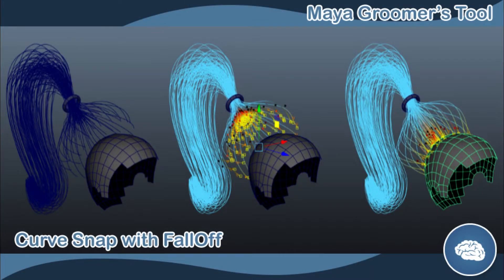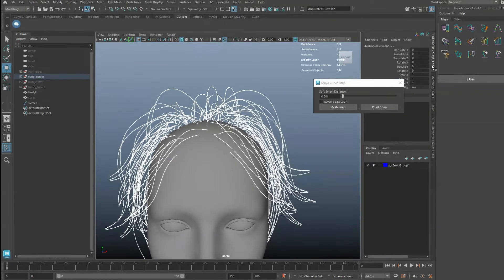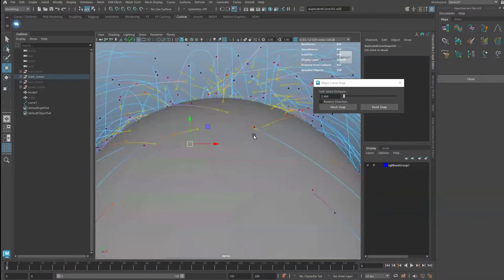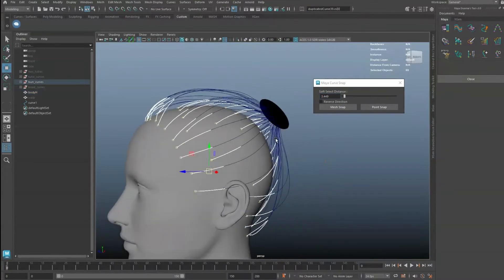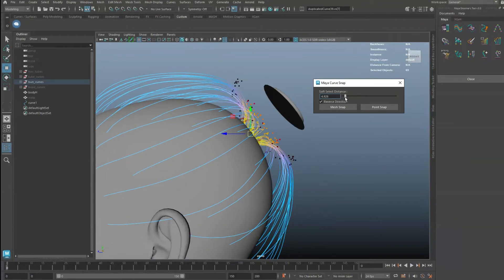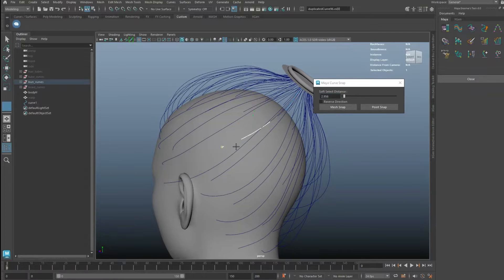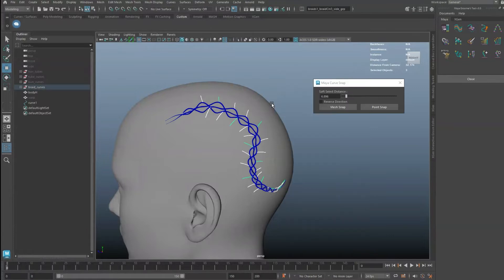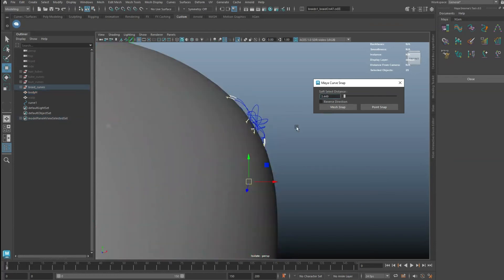Maya Groomer's Tool: Curve Snap (Updated)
Snaps all curve root to geometry with fall off!